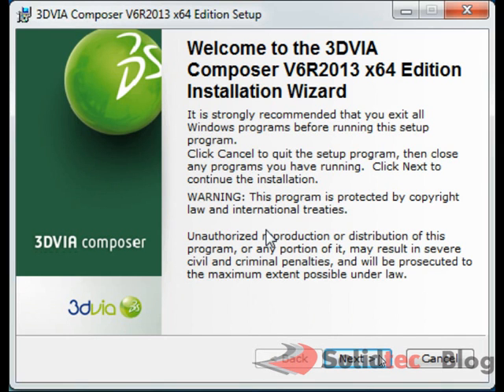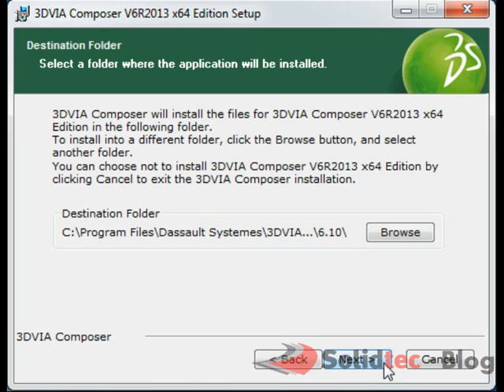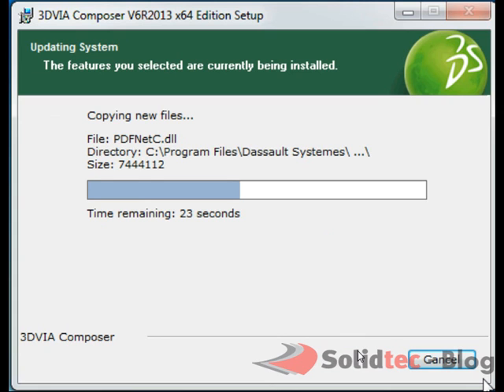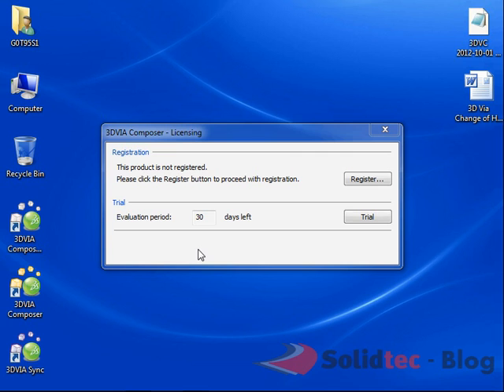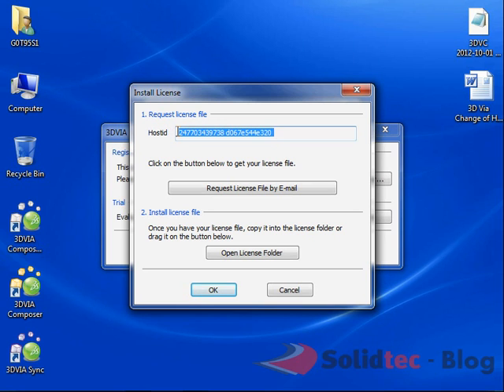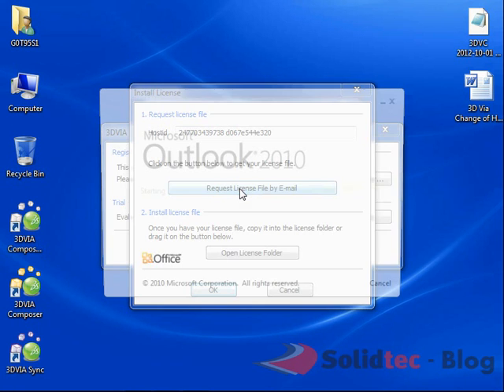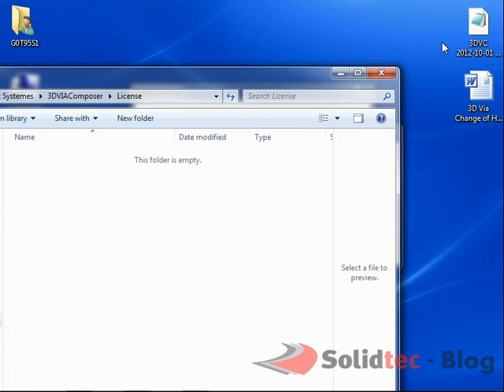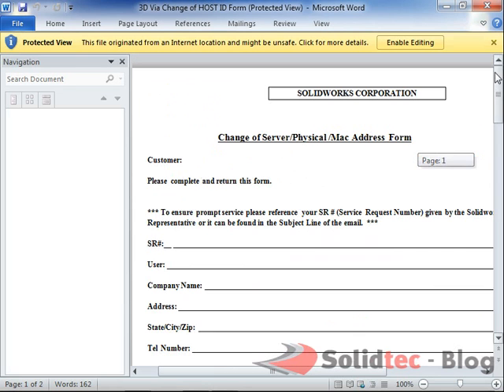3DVIA Composer Installation & Activation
In this video, Suraj illustrates how to install and activate a standalone 3dvia composer license.He also briefly covers the process of transferring a 3dvia composer license file from one computer to another.

This Video was produced By Solidtec Solutions, SolidWorks Provider in Australia & NZ.